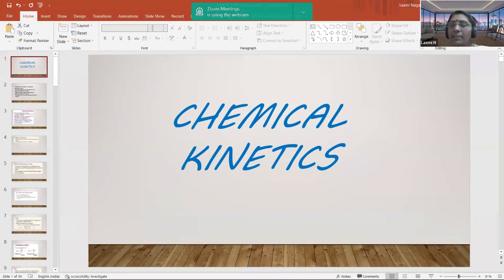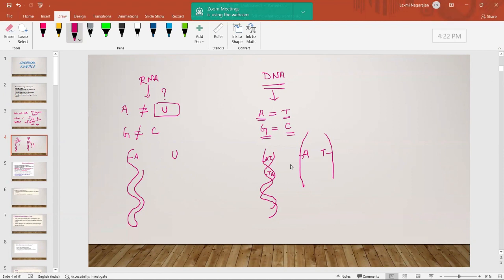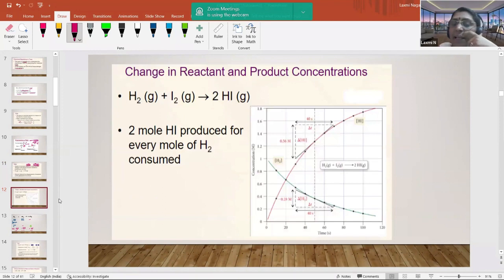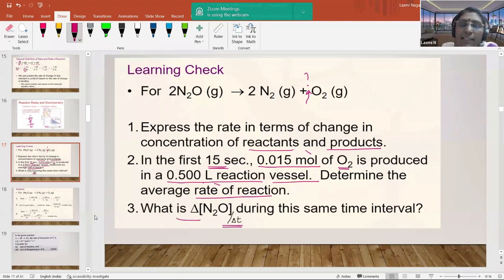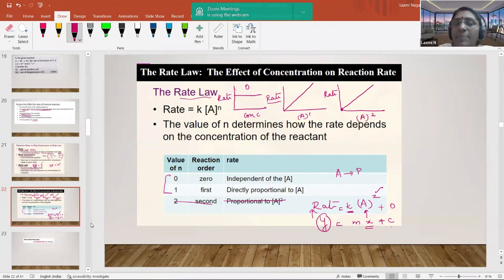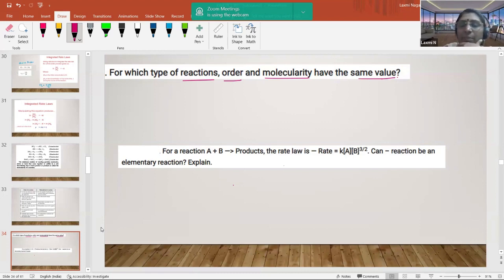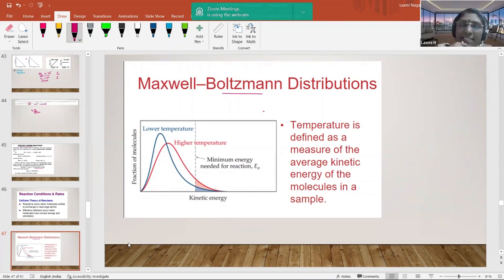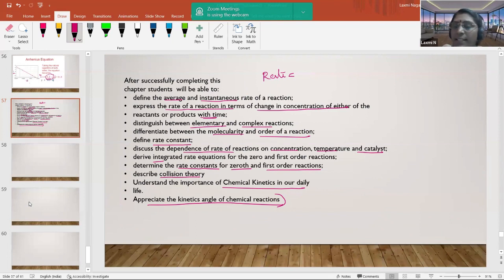CHEMISTRY - XI - XII - SESSION 5